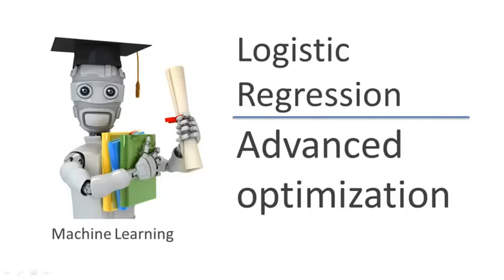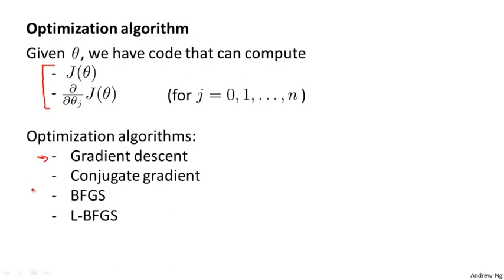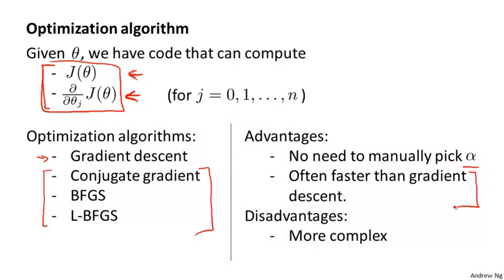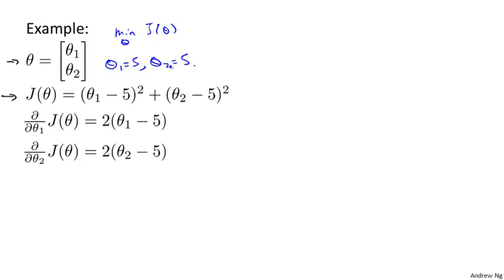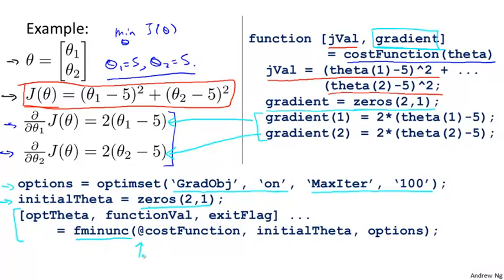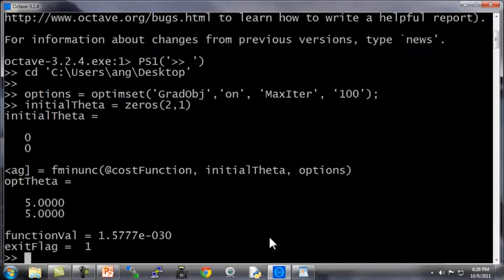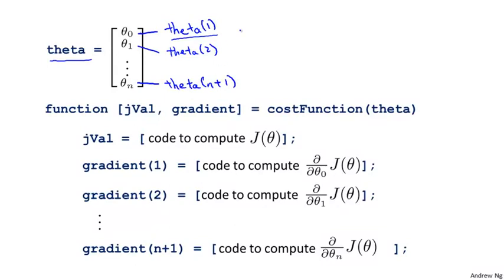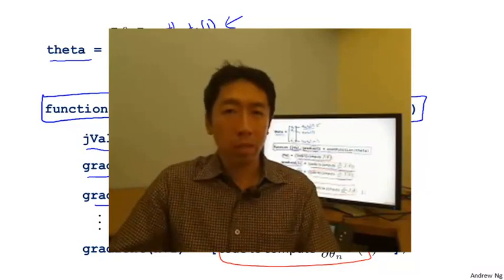Advanced Optimization Stanford University Coursera